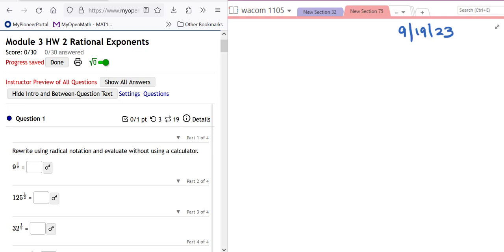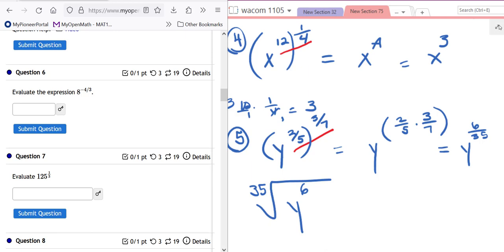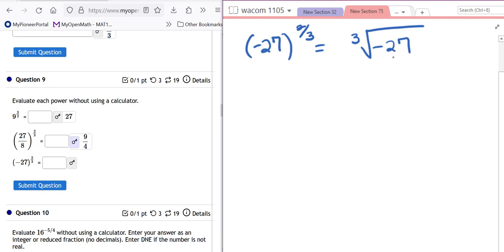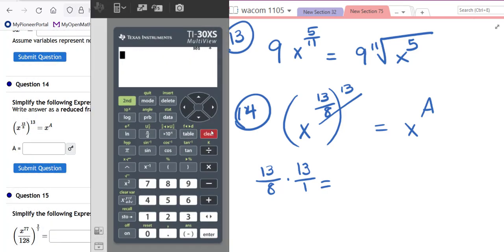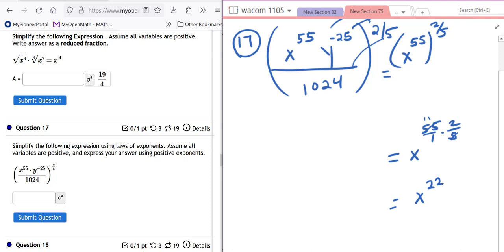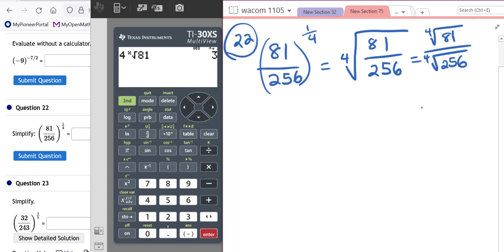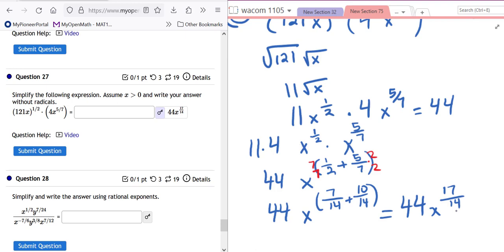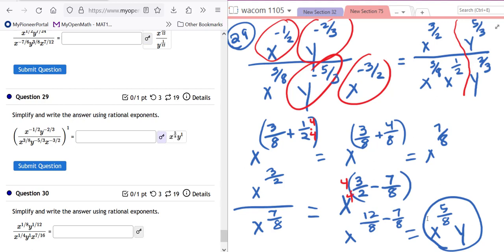9- 19- 23 MAT 1033 Mod 3 hw 2 Rational Exponents